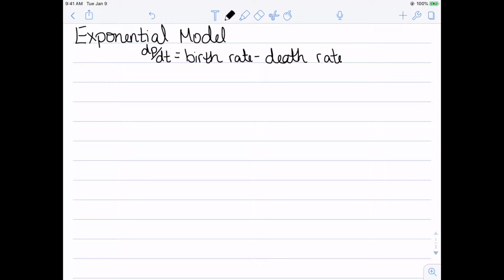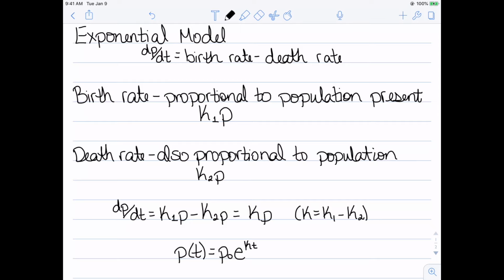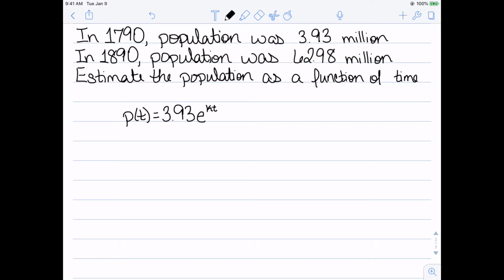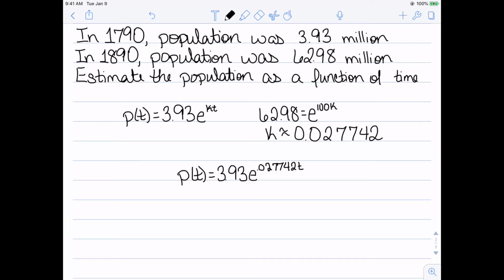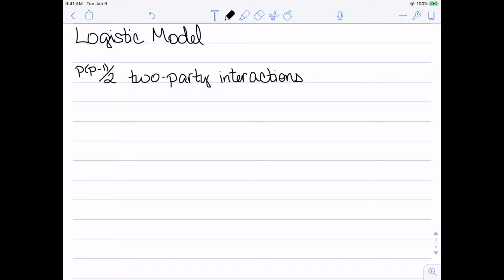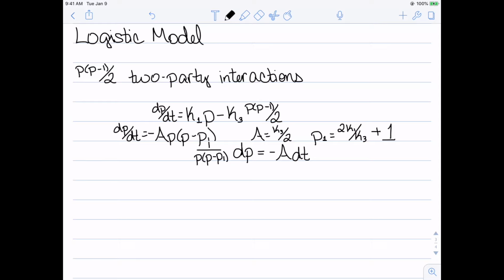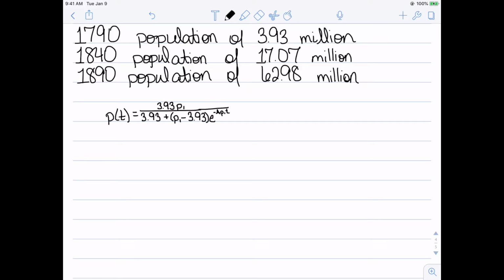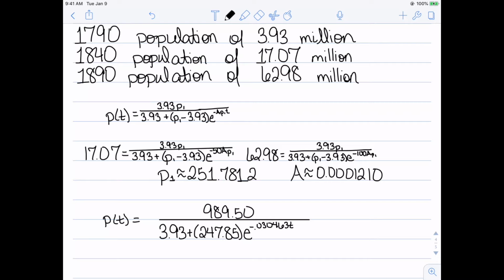Population Models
I discuss how to use both the exponential model and the logistic model for population.